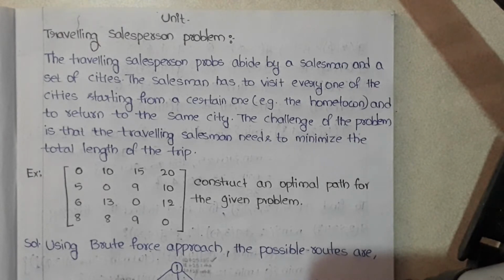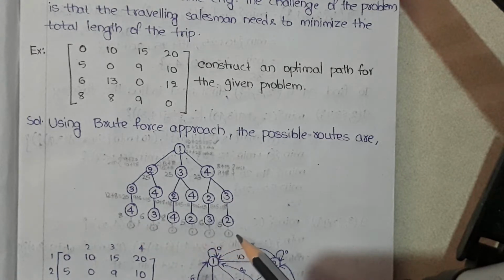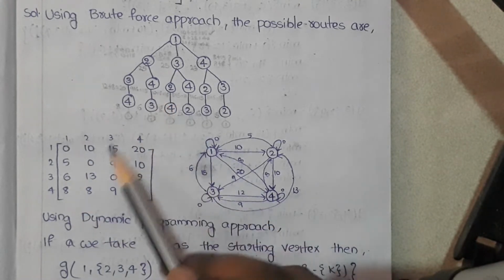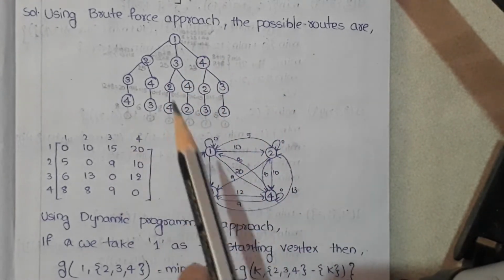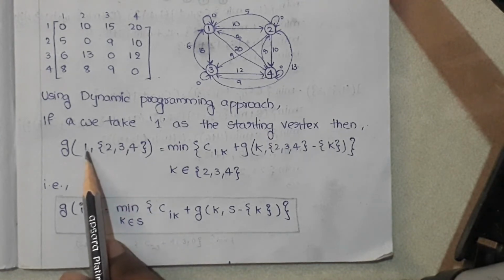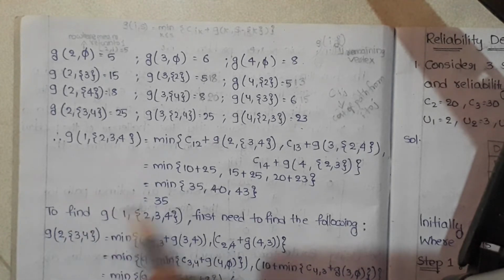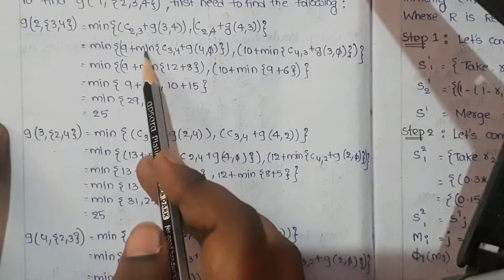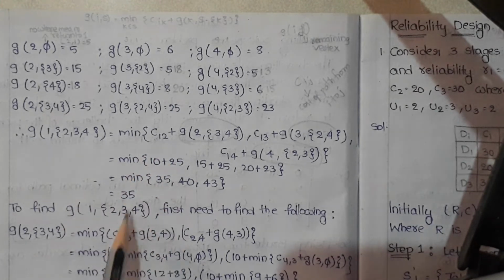Travelling salesman problem||Dynamic programming||Brute force approach||DAA